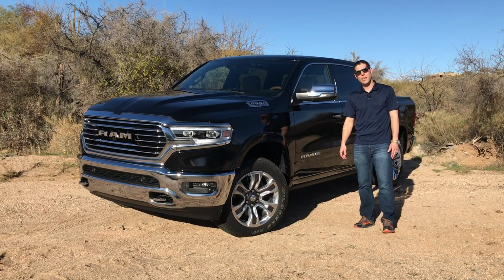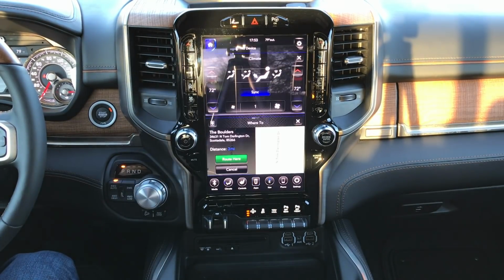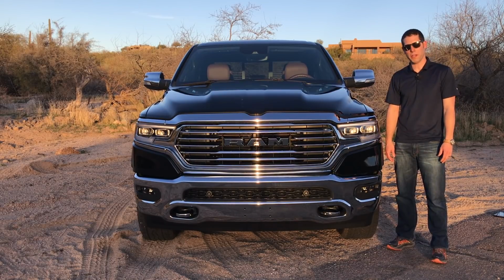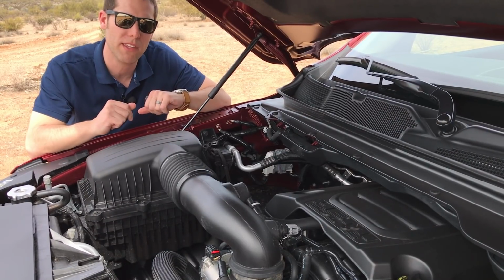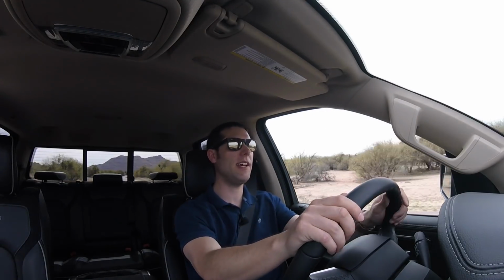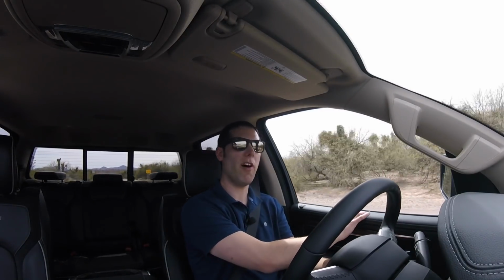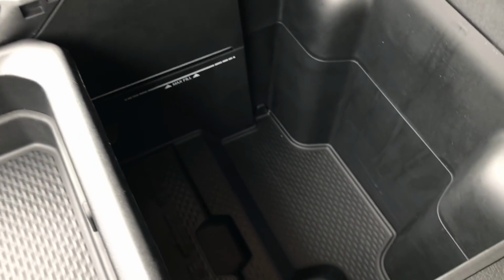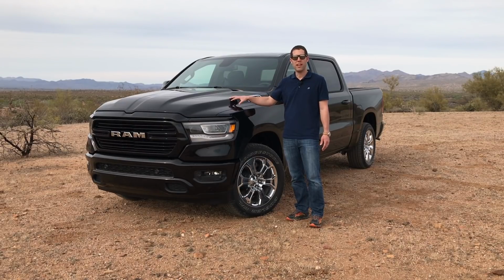2019 Ram 1500 first drive review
Hop on in for a first drive review of the all-new 2019 Ram 1500 full-size pickup truck.

Some highlights of the 2019 Ram 1500 include a bigger cabin with more space, a 12-inch infotainment screen an an available eTorque mild-hybrid system for both 3.6L V6 and 5.7L HEMI V8 models. And the Ram 1500 Limited and Laramie Longhorn models have interiors that rival most luxury cars. Saddle up to see why the 2019 Ram 1500 is now the best full-size pickup truck you can buy.